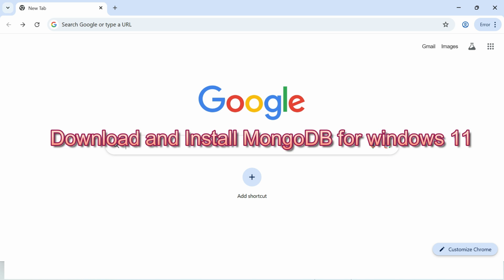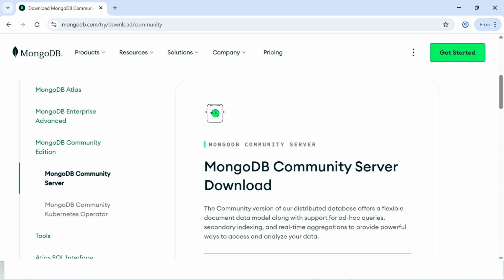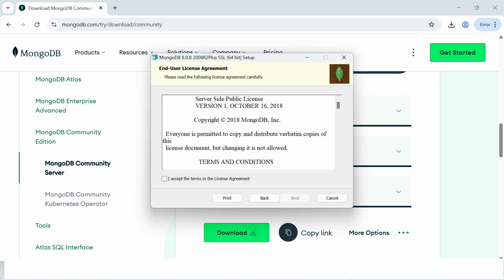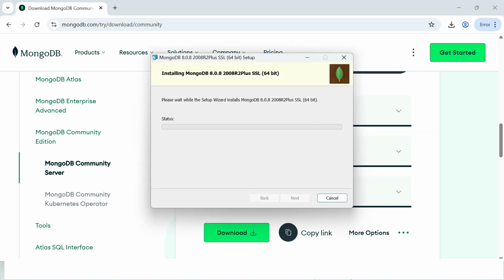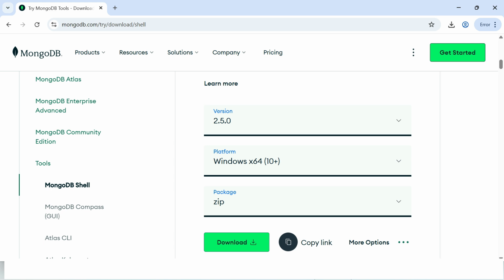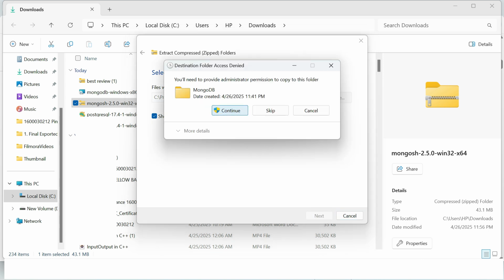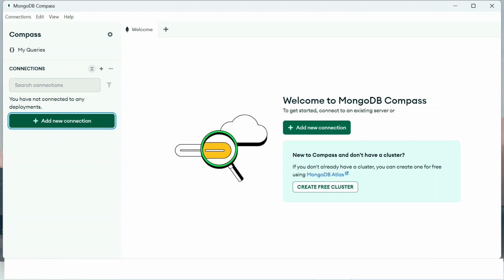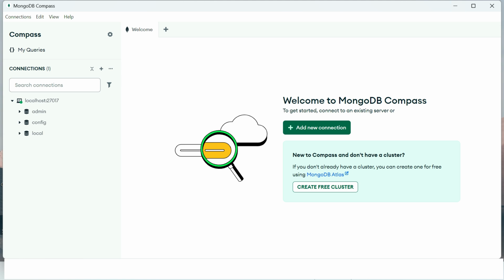How to Download and Install MongoDB on Windows 11 Full Setup Guide [2025]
In this tutorial, you'll learn how to **download and install MongoDB** on your Windows machine step by step. MongoDB is a powerful NoSQL database that stores data in flexible, JSON-like documents. It's widely used for modern application development, especially with Node.js, Python, and other web frameworks.

* Setting up the MongoDB environment variables
* Running the MongoDB server and client (mongod and mongo)
* \[Optional] How to install MongoDB Compass GUI